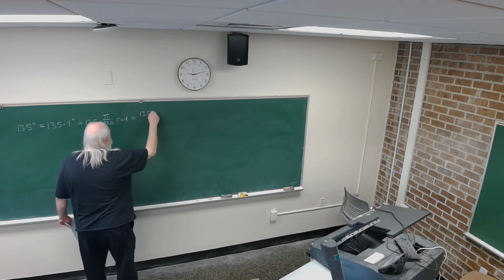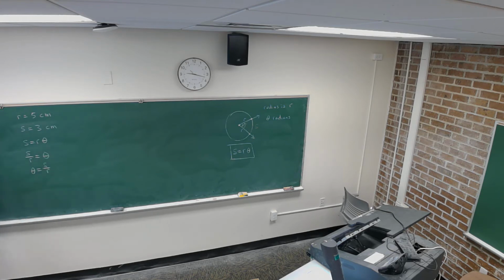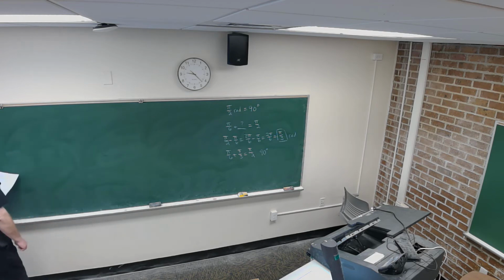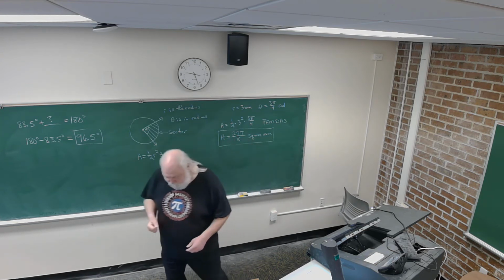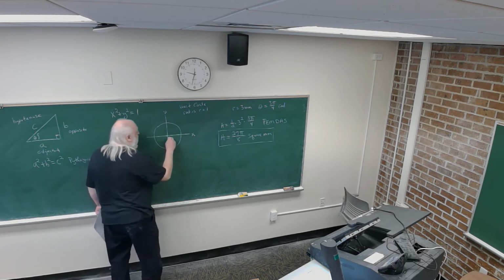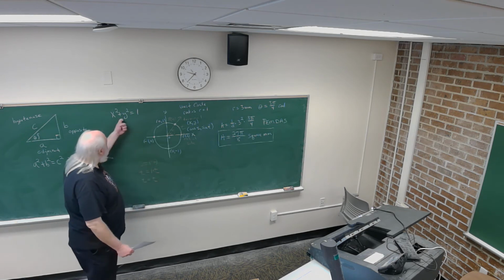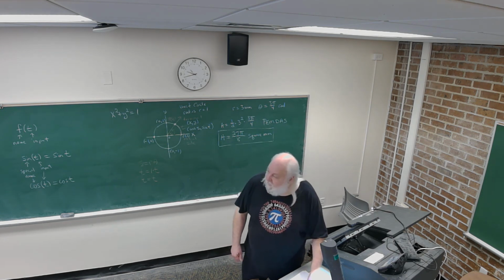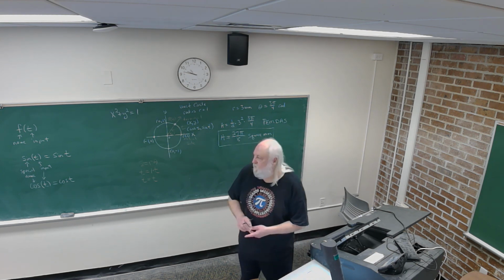Math 111 4-15-22 lecture